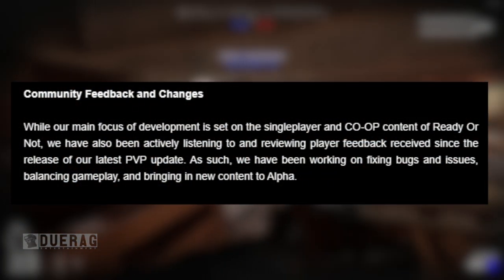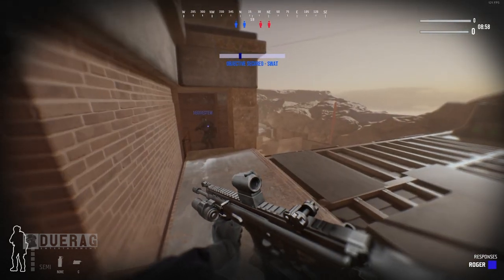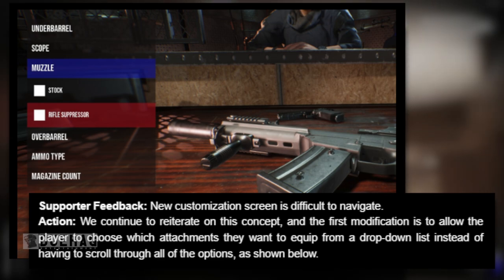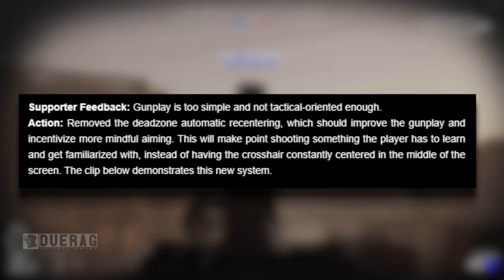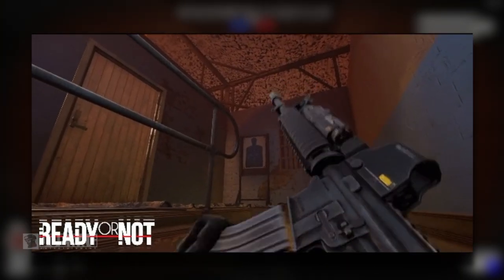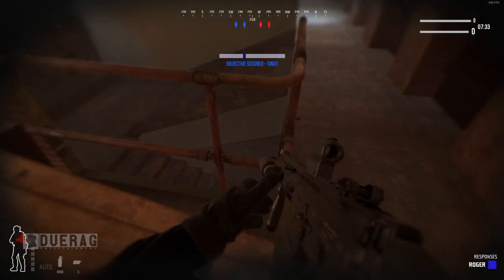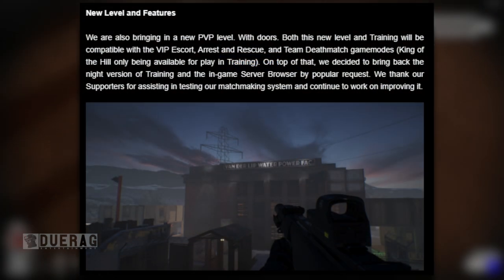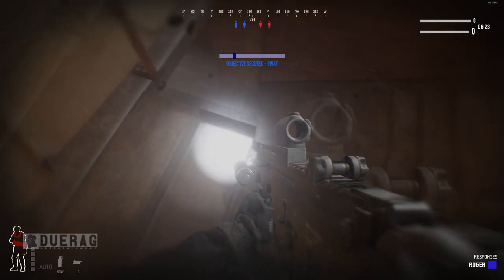Ready Or Not Game News & Updates! - Supporter Development Alpha Newsletters (Tactical Swat FPS 2020)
Songs Used;